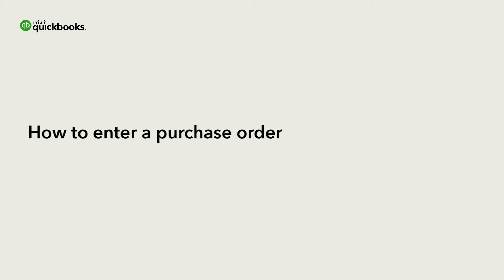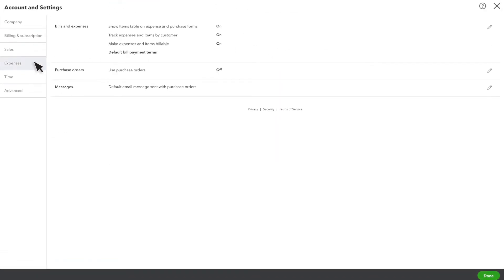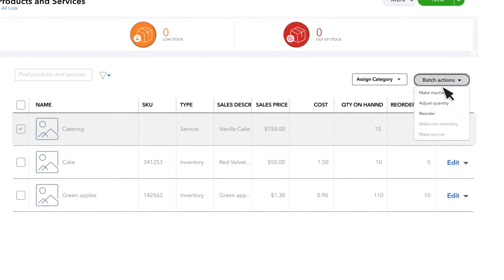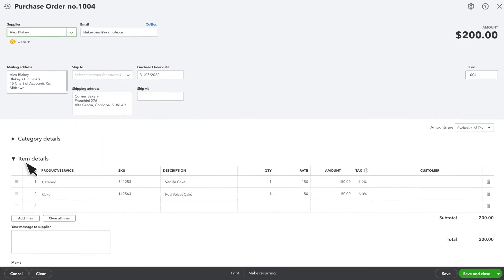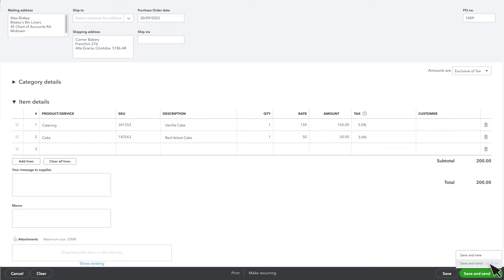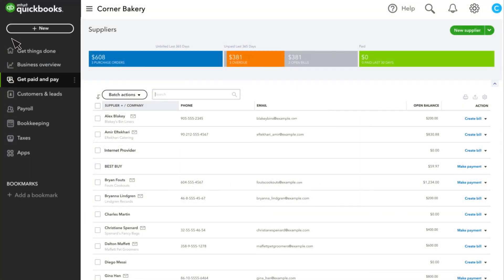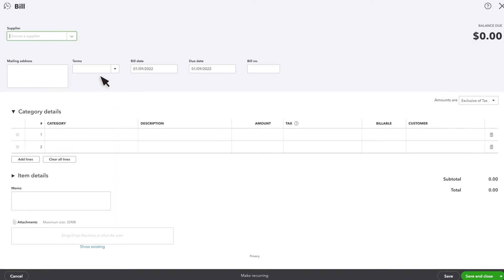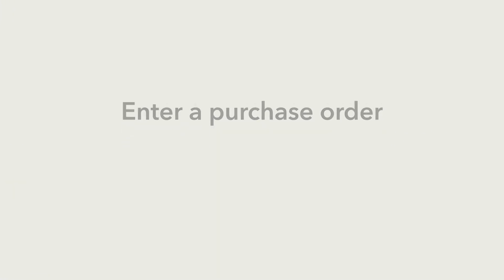How to Record, Track, and Process Purchase Orders in QuickBooks Online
In this video, you'll learn how the purchase order process works in QuickBooks Online, as well as how to enter and track purchase orders.